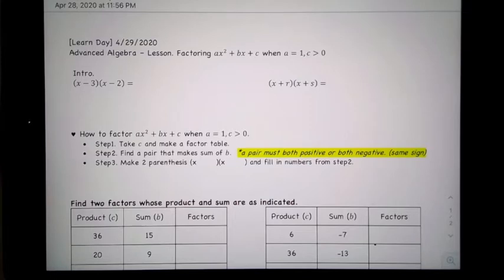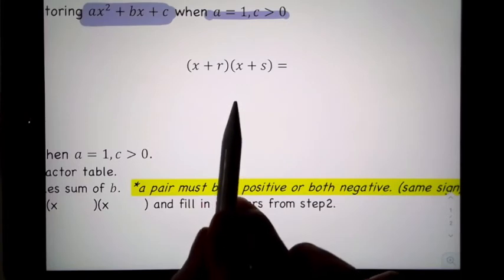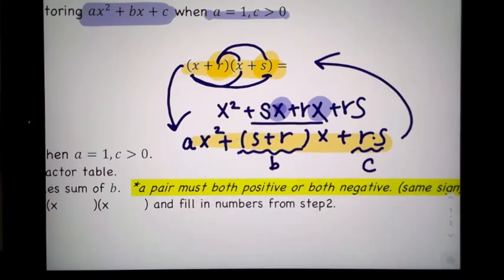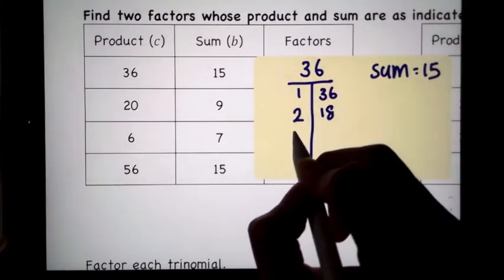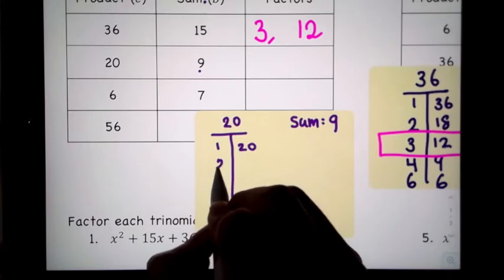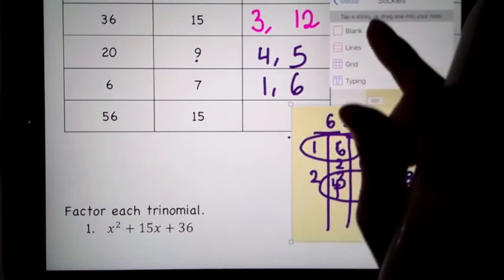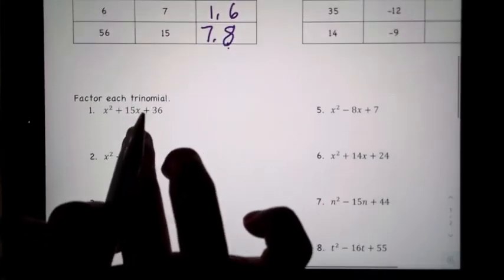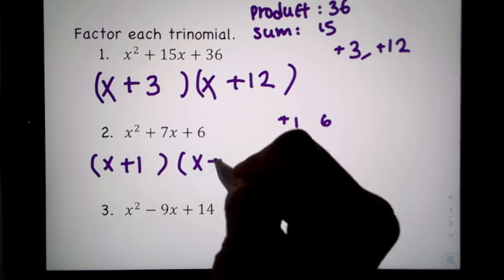4:29 AA part1